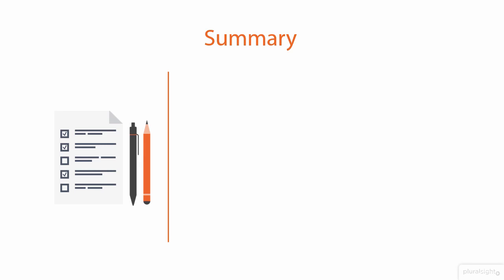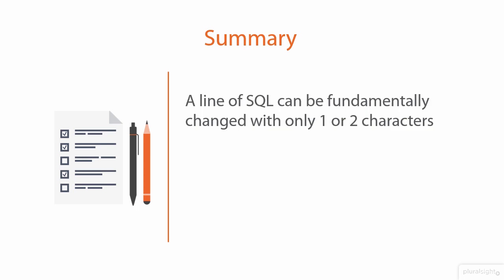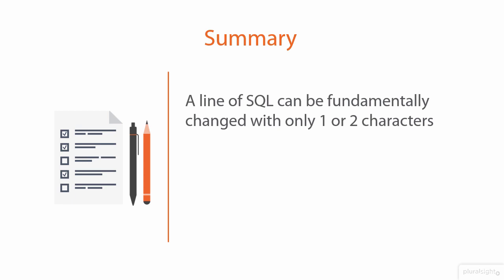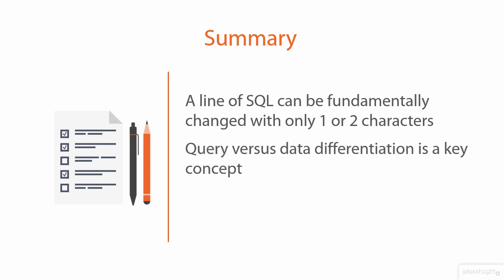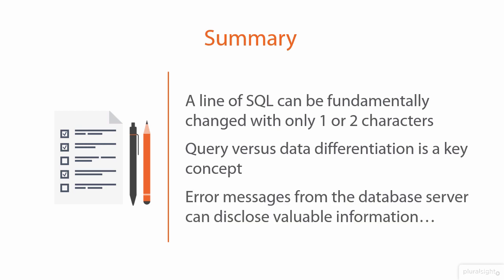Summary (Part 13)